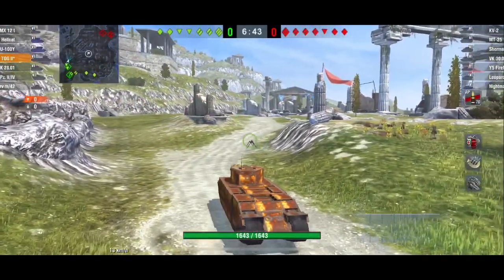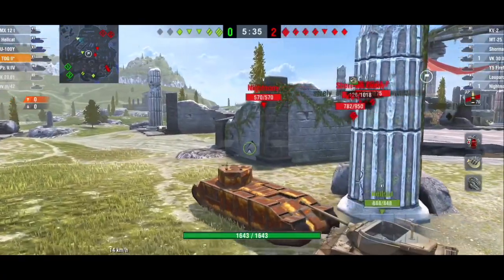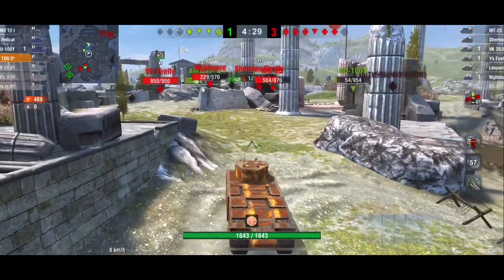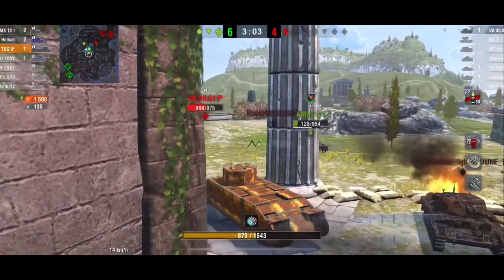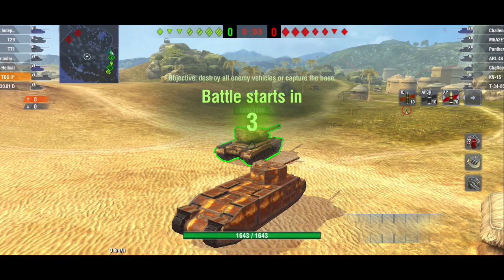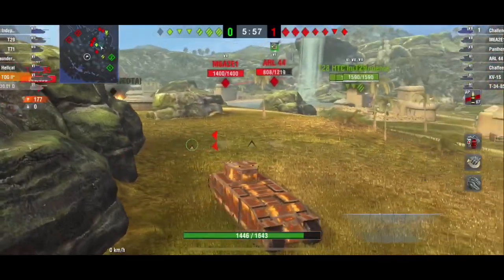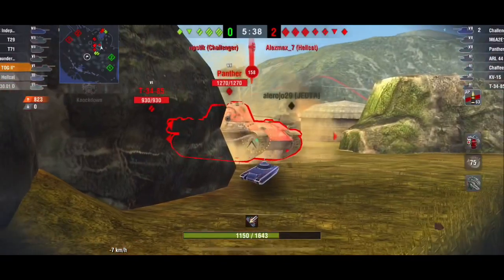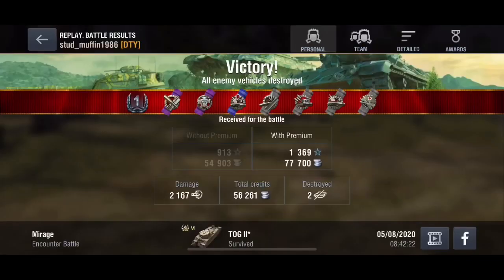Tips & Tricks TOG WOT Blitz